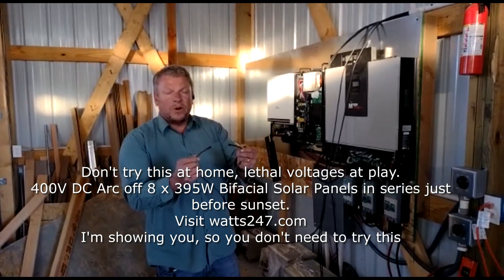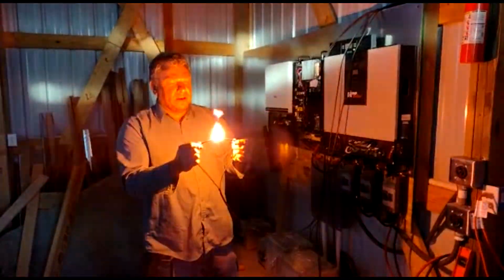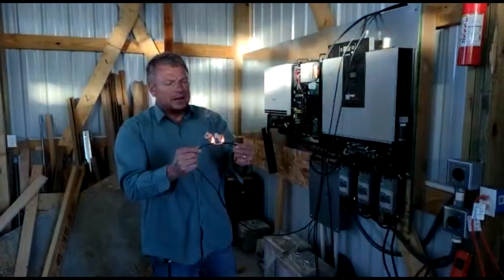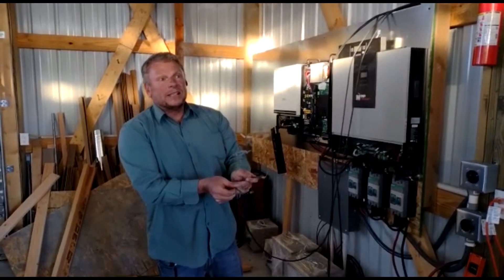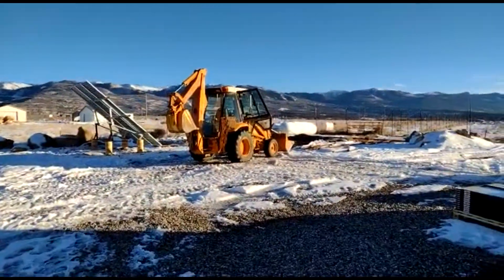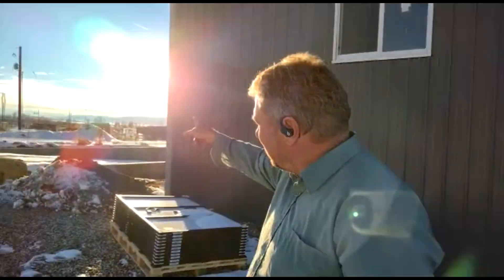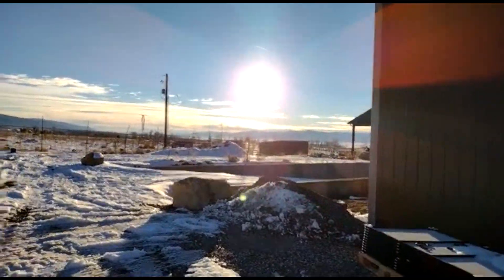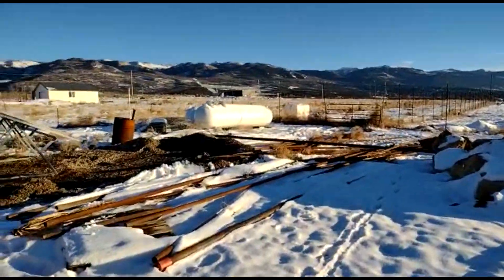Amazing Solar Panel DC Arc 400V, Dangerous!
On the shortest Day of the Year Dec 21, at Sunset, we pull a DC Arc from 8 x newly installed 395W solar panels in series  (400V). Showing you how important it is to choose the right DC breaker for your Solar, and how easy it is to get killed in ignorance.